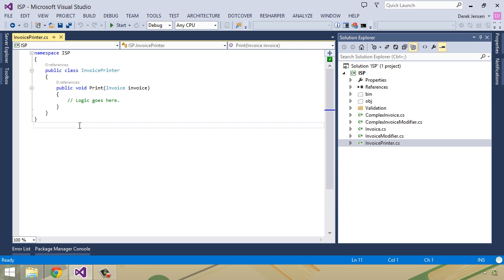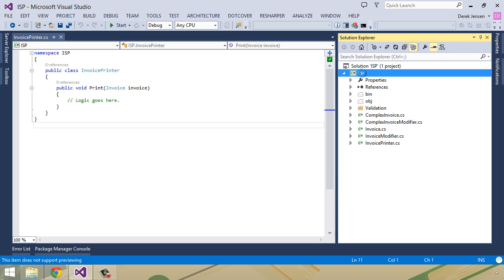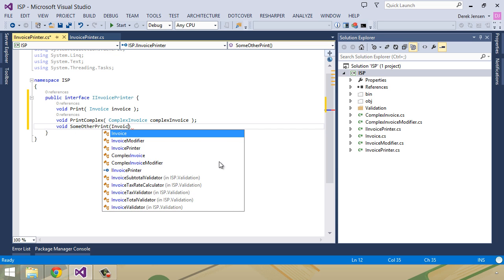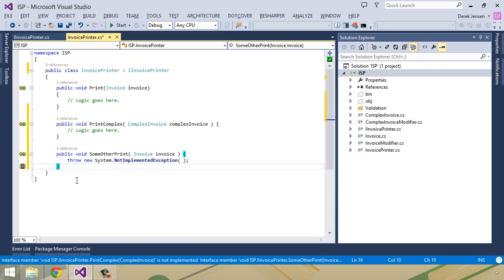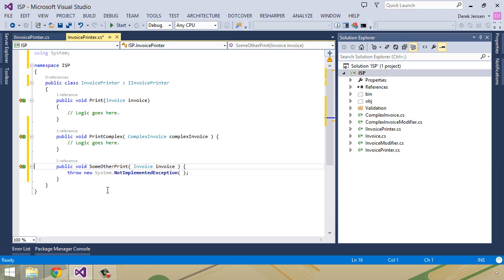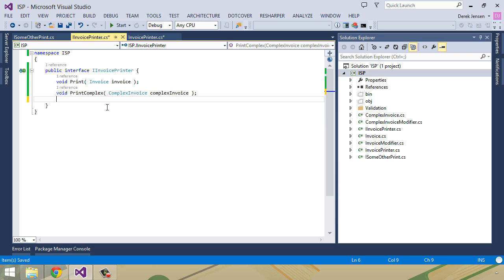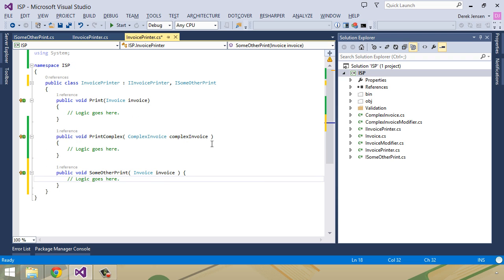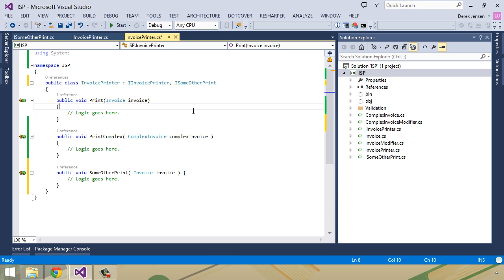11Interface Segregation Principle SOLID Design Patterns in C# Tuts+ Course